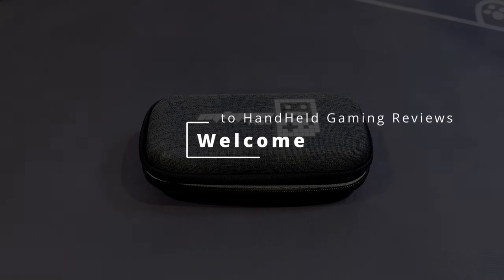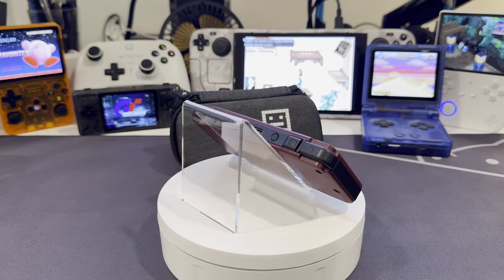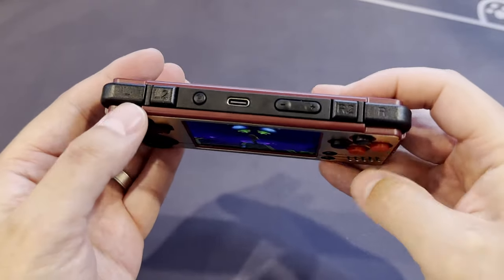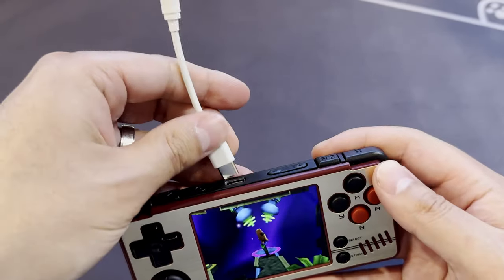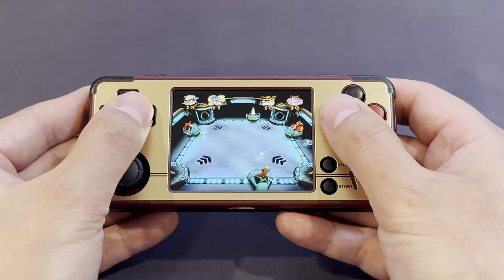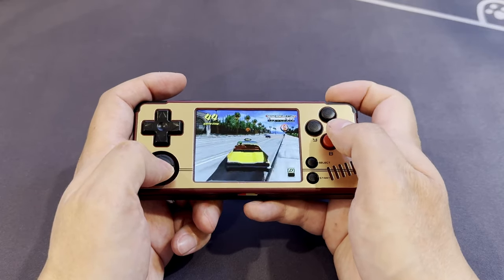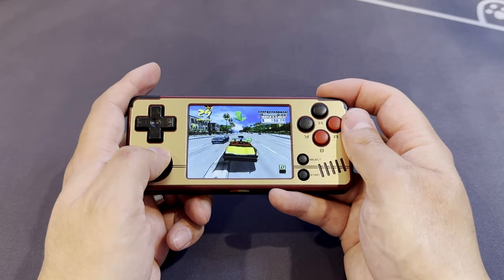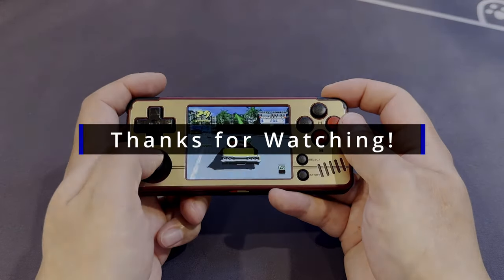Miyoo A30 Review - Big Things Come in Small Packages!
A quick review of the Miyoo A30. I'm probably pronouncing it wrong, sorry about that. Also, very sorry about the audio quality of the voice track in this video. Might be time to think about a new mic. If I hit 1,000 subs I'll invest in a really decent one, for now though, I might try for another semi-budget podcast mic and see how it goes.

Some of my favourite Retro Game channels